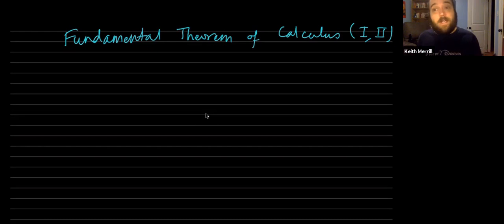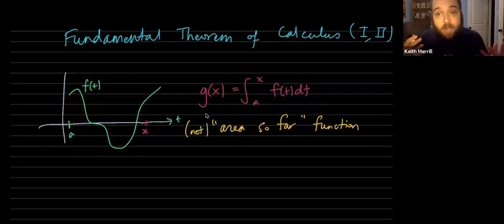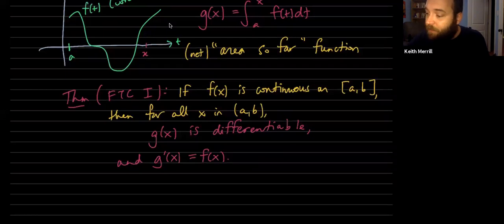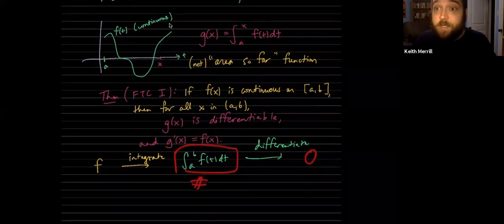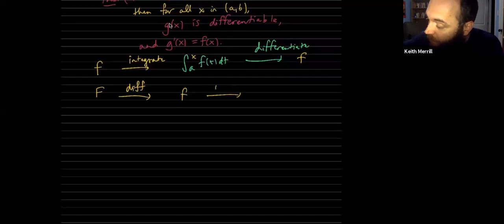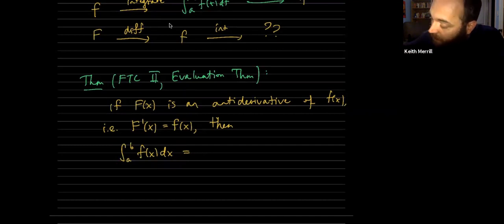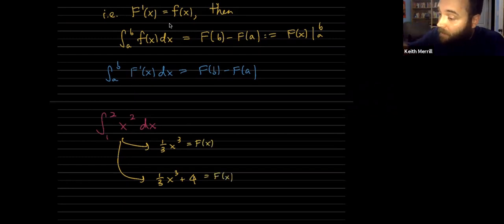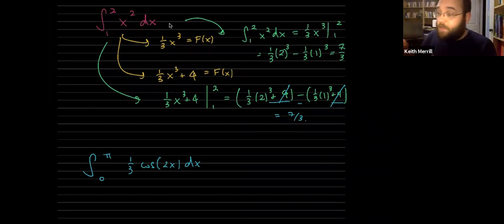1.3 Fundamental Theorem of Calculus Intro